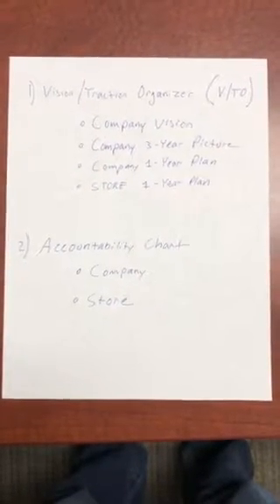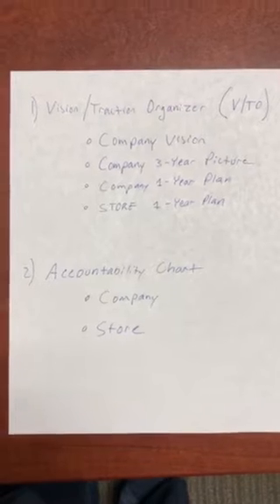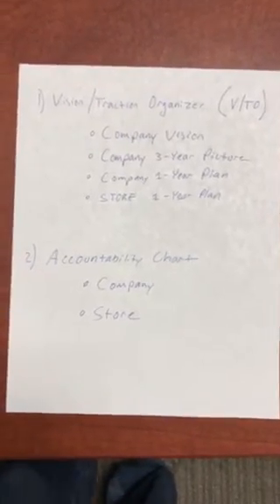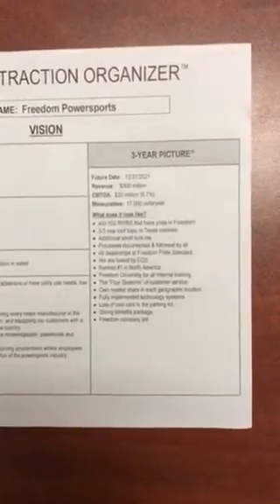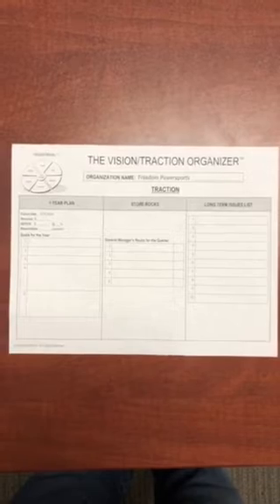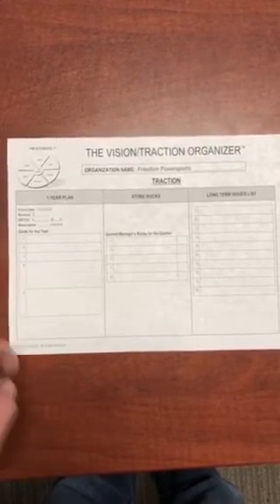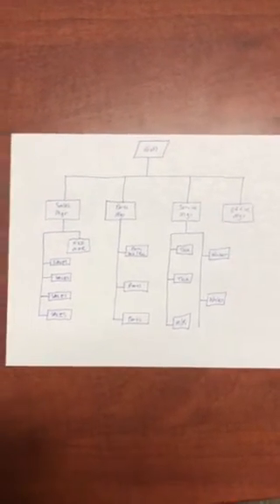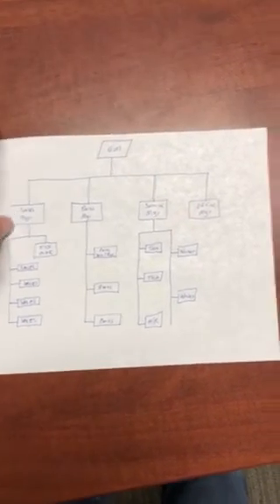V/TO , 1 Yr Plan, Accountability Chart